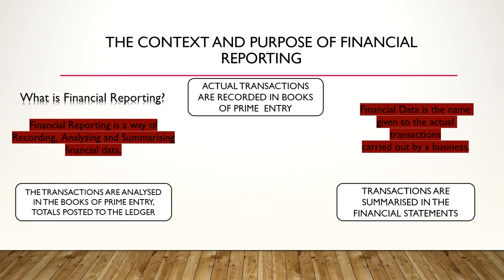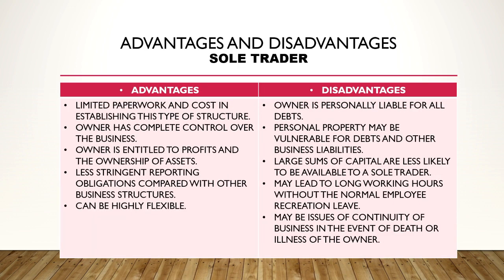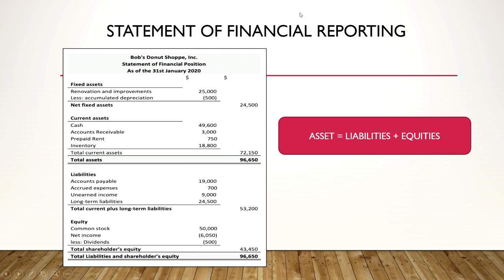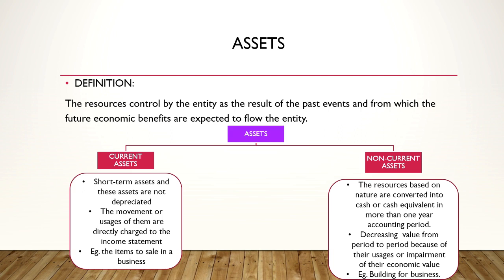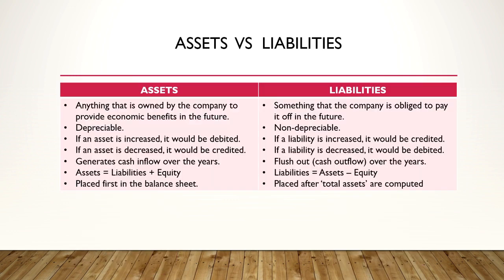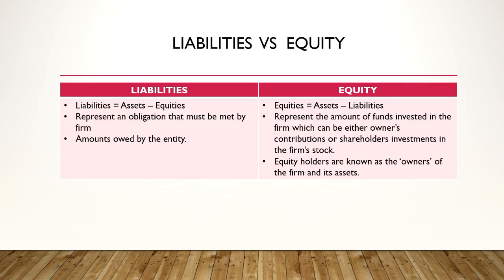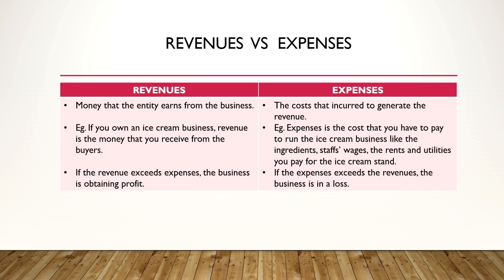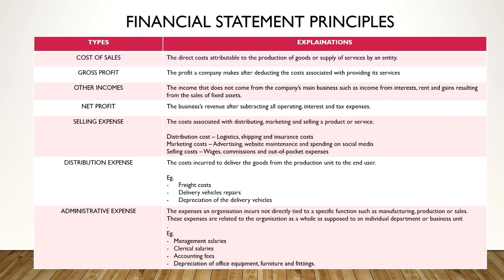Introduction to financial reporting PART 1